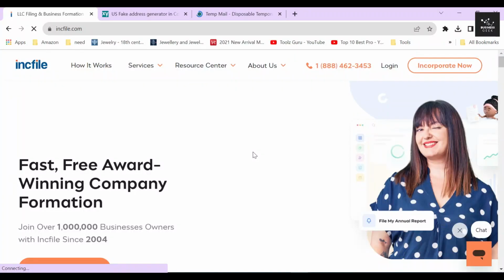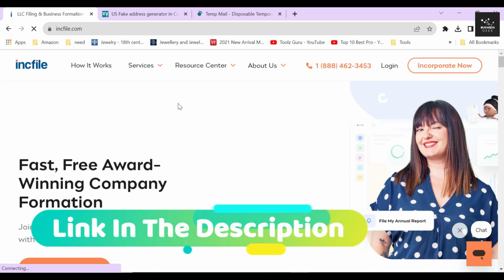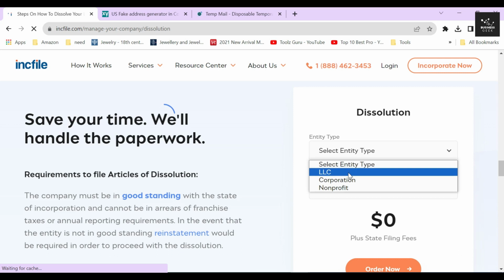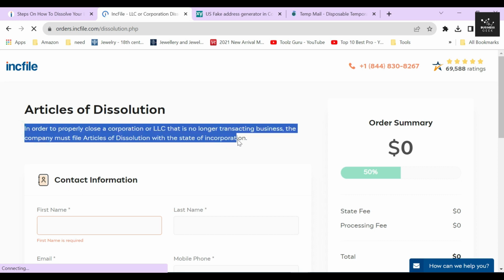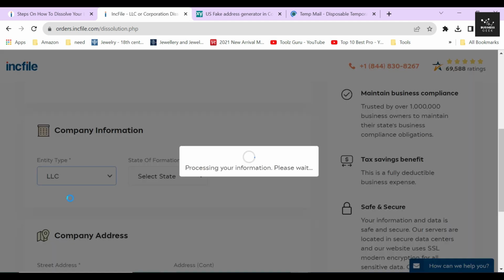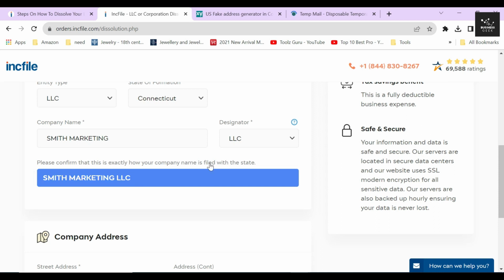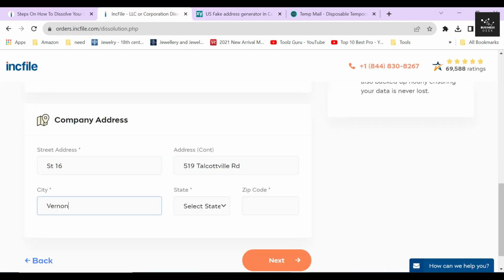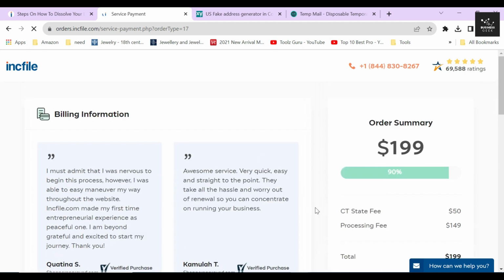How to Dissolve, Close or Terminate an LLC Business in Connecticut (2026) Articles of Dissolution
In this video, I showed How to Dissolve, Close, or Terminate an LLC Business in Connecticut Online in 2026 Step by Step.

To dissolve your Connecticut LLC via SOS, you submit the completed form of Articles of Dissolution for Limited Liability Company to the Connecticut Secretary of State, Business and Commercial Services (BCS) by mail or in person. You cannot file articles of dissolution online. Make checks payable to the Connecticut Secretary of State.

How much does it cost to dissolve an LLC in CT?
How do I cancel my LLC in Connecticut?
How do I file a certificate of dissolution in CT?
How much does it cost to close an LLC in CT?

certificate of dissolution ct
dissolve business ct
how to close a business with the secretary of state
ct llc lookup
cost to dissolve llc
dissolve an llc
stores closing in ct 2026